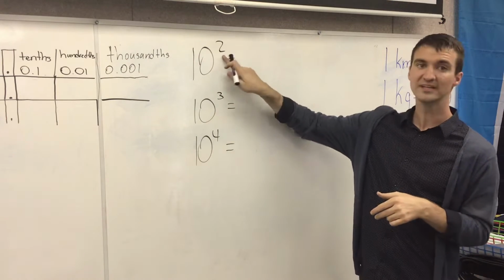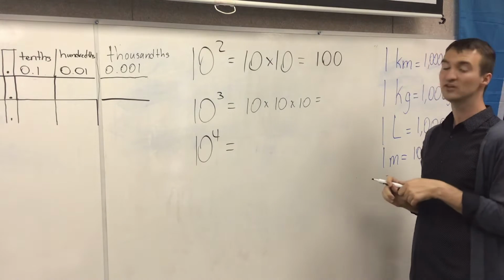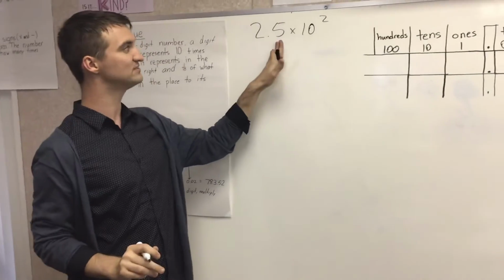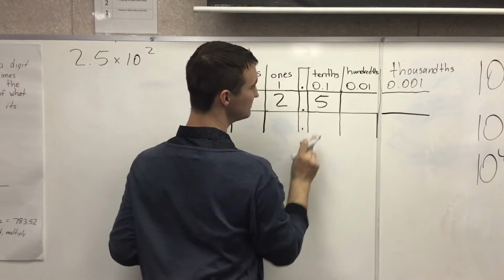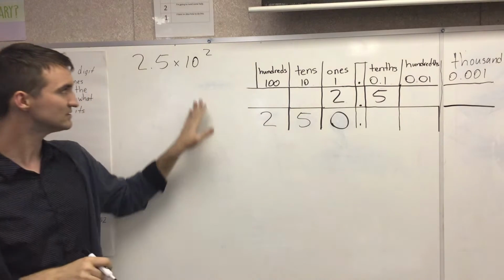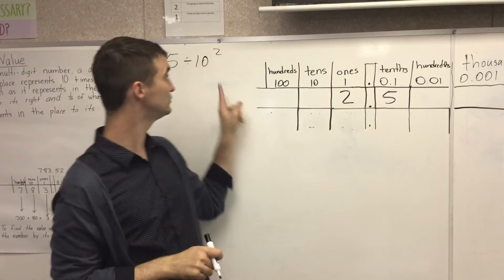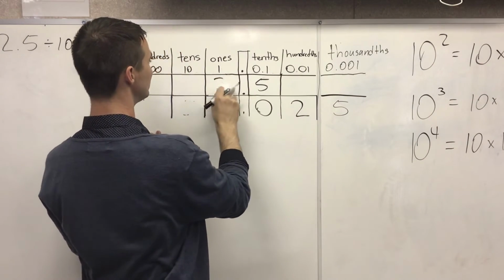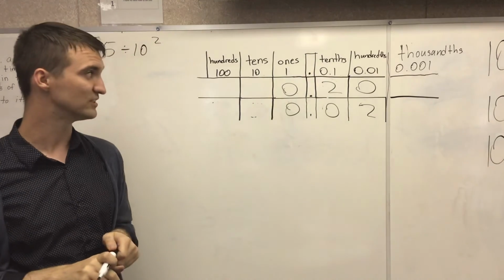Multiplication and Division with Exponents.